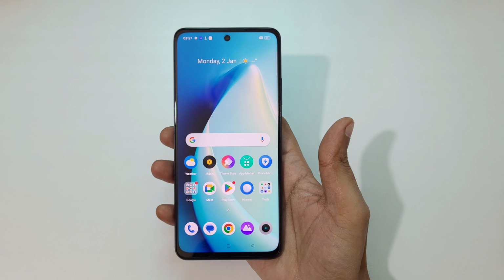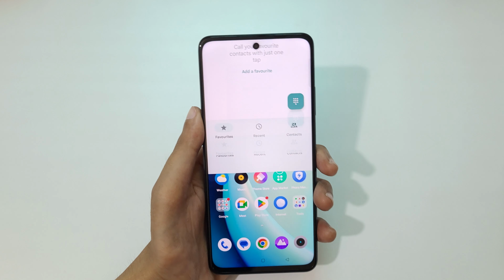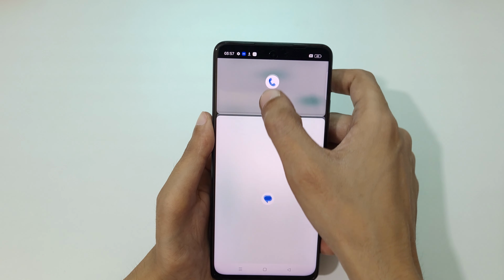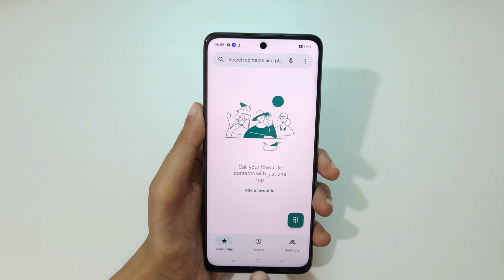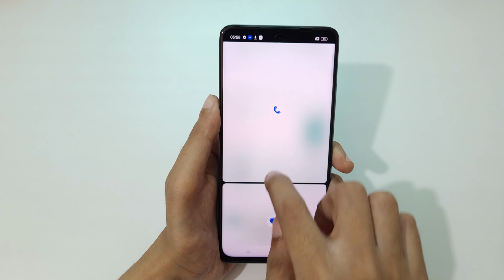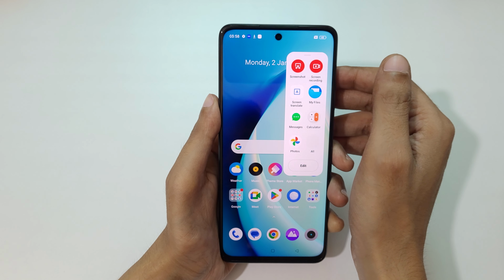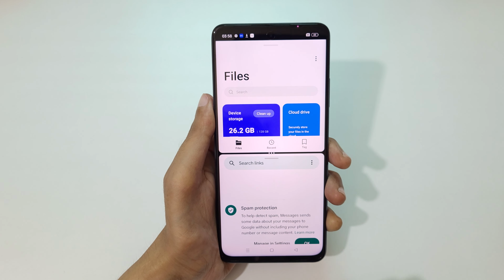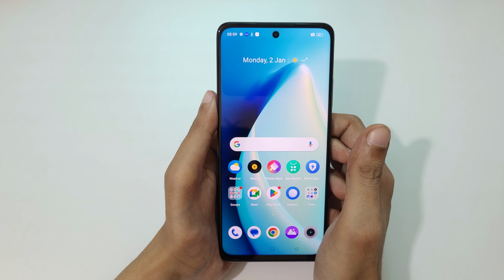Realme C55 Split Screen Mode | Explained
I am gonna show you how to use split screen mode in Realme C55 Smartphone. Very helpful and convenient feature, applicable on all Realme Smartphones.